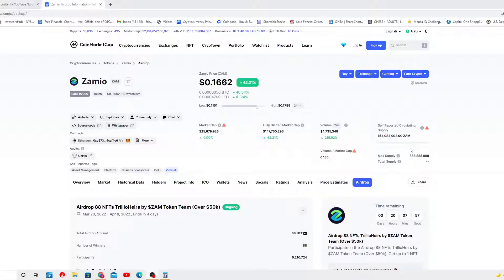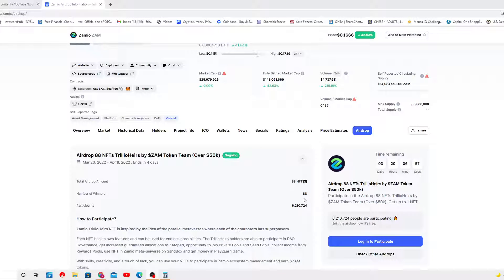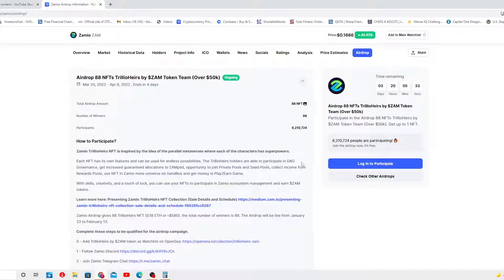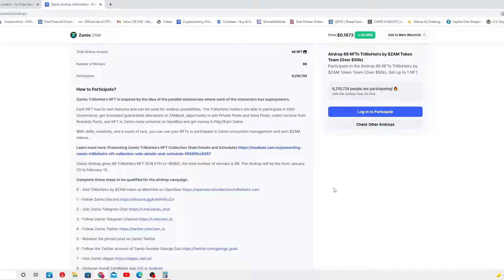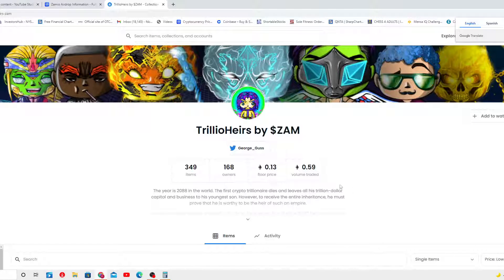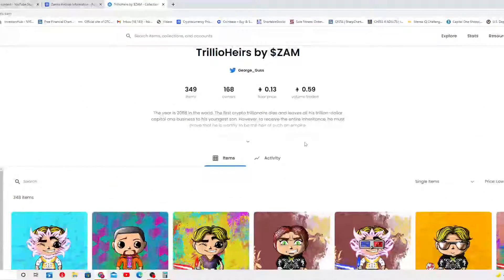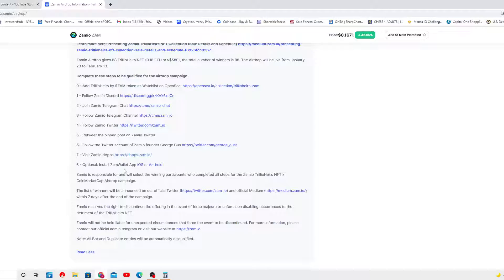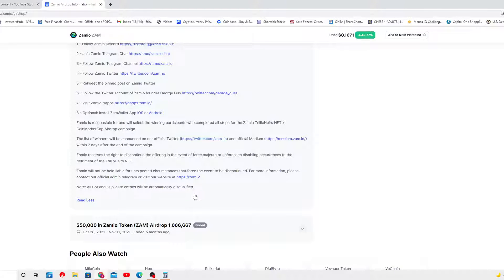GETTING ZAMIO TRILLIOHEIRS NFT AIRDROP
Zamio TrillioHeirs NFT is inspired by the idea of the parallel metaverses where each of the characters has superpowers.

Each NFT has its own features and can be used for endless possibilities. The TrillioHeirs holders are able to participate in DAO Governance, get increased guaranteed allocations to ZAMpad, opportunity to join Private Pools and Seed Pools, collect income from Rewards Pools, use NFT in Zamio meta-universe on SandBox and get money in Play2Earn Game.

With skills, creativity, and a touch of luck, you can use your NFTs to participate in Zamio ecosystem management and earn $ZAM tokens.

Zamio Airdrop gives 88 TrillioHeirs NFT (0.18 ETH or ≈$580), the total number of winners is 88. The Airdrop will be live from January 23 to February 13.

Complete these steps to be qualified for the airdrop campaign.

5 - Retweet the pinned post on Zamio Twitter

8 - Optional: Install ZamWallet App iOS or Android

Zamio is responsible for and will select the winning participants who completed all steps for the Zamio TrillioHeirs NFT x CoinMarketCap Airdrop campaign.

The list of winners will be announced on our official Twitter and official Medium within 7 days after the end of the campaign.

Zamio reserves the right to discontinue the offering in the event of force majeure or unforeseen disabling occurrences to the detriment of the TrillioHeirs NFT.

Zamio will not be held liable for unexpected circumstances that force the event to be discontinued.

Note: All Bot and Duplicate entries will be automatically disqualified.